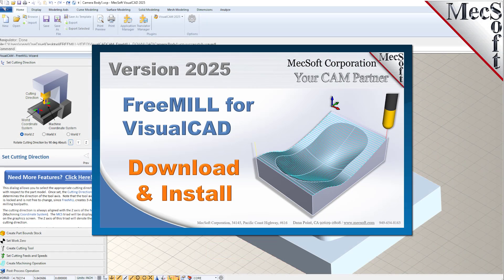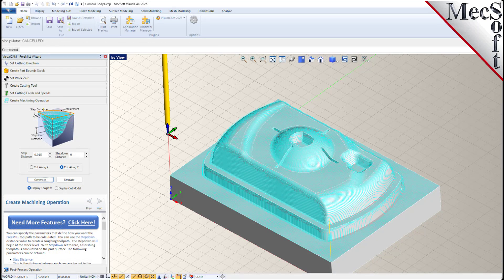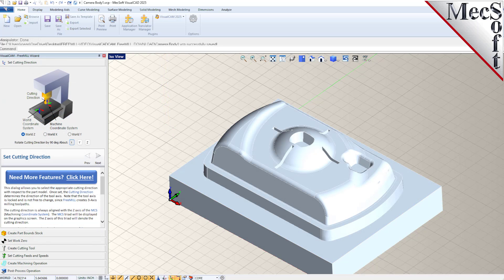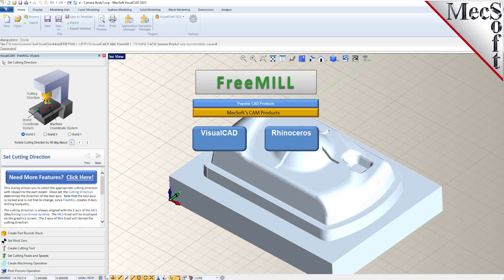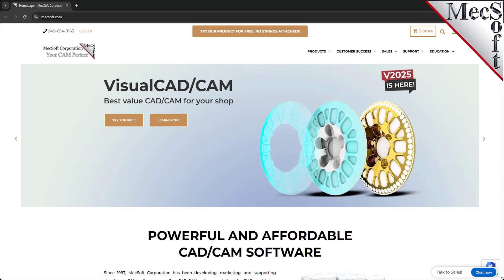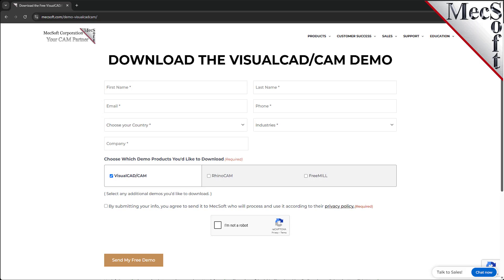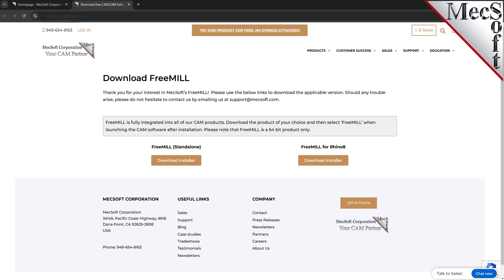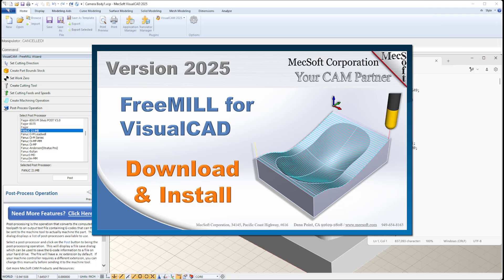FreeMILL 2025 for VisualCAD Download & Install Quick Start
Watch this short video to learn how to download and install FreeMILL 2025, the free milling plugin for VisualCAD.  Enjoy!